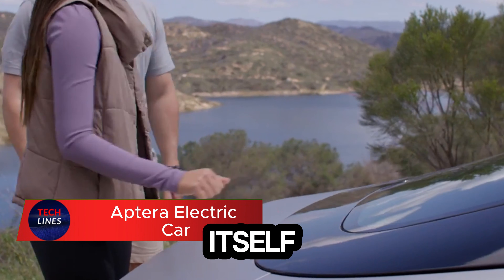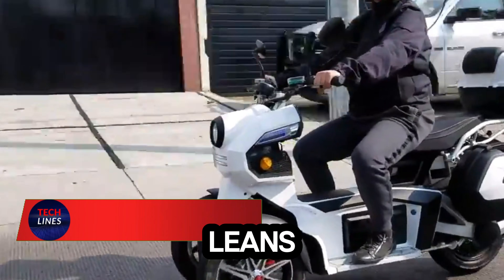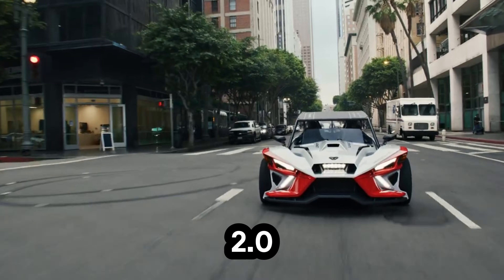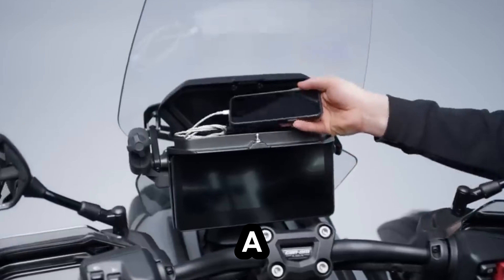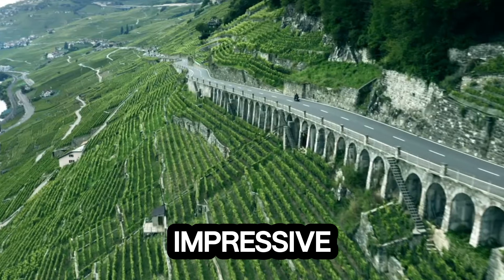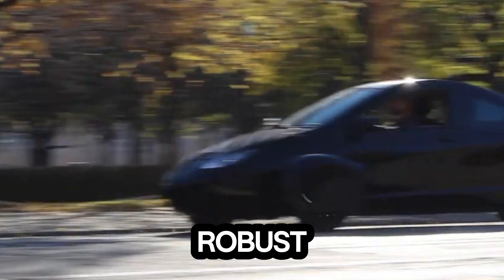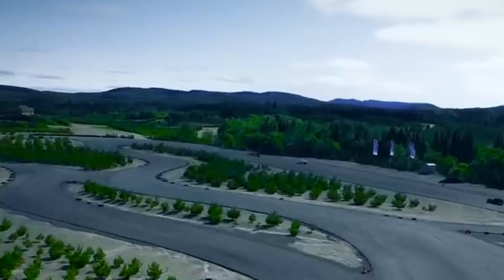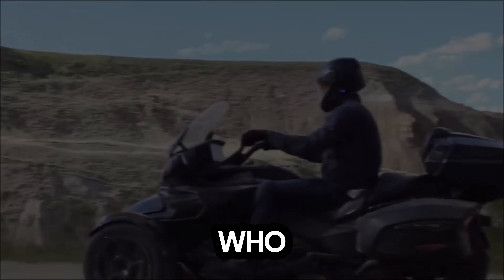20 Advanced Vehicles Pushing Technology to the Limit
Explore 20 amazing vehicles that push the limits of technology, design, and innovation. From futuristic concept cars to powerful off-road beasts and next-gen electric machines, this video showcases the most advanced creations shaping the future of transportation. Whether you love technology, gadgets, inventions, or engineering breakthroughs, these vehicles will blow your mind.
Sit back and discover how innovation is transforming the way we travel, move, and experience the world